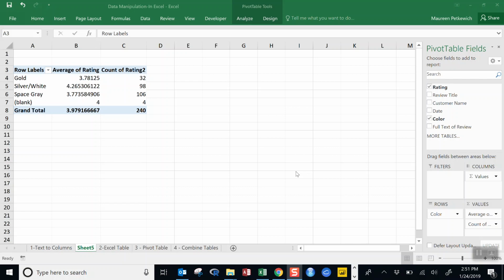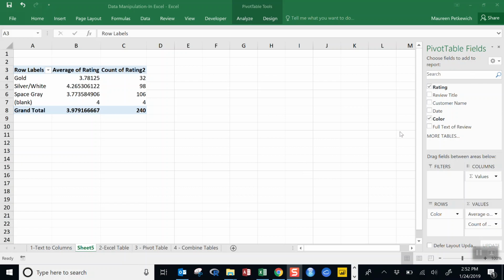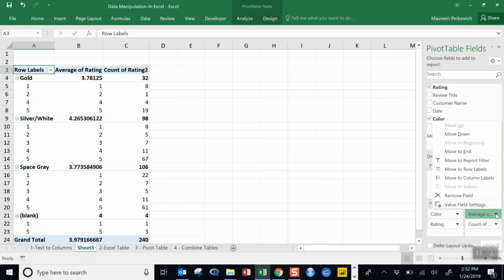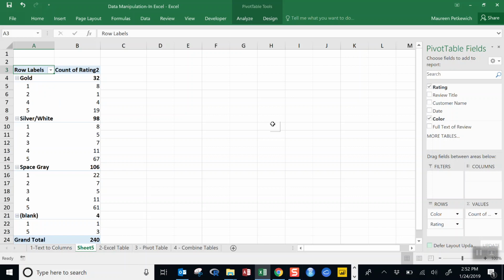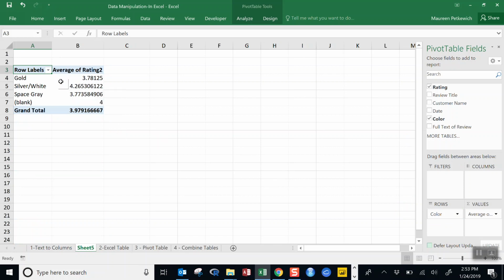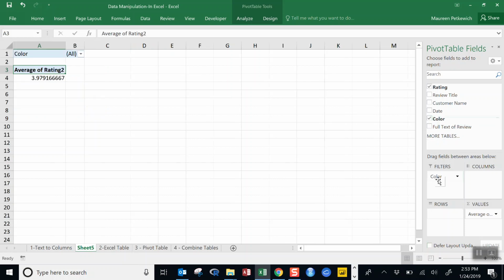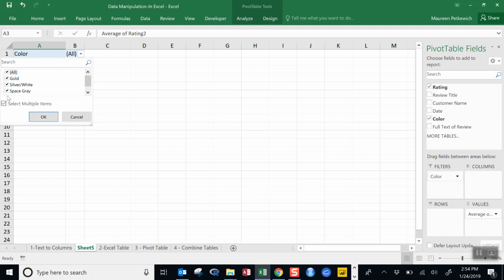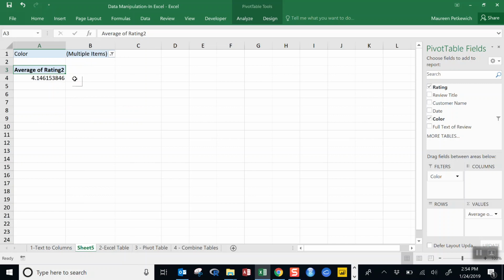Check Yourself: Pivot table